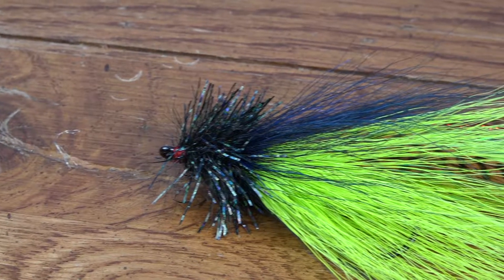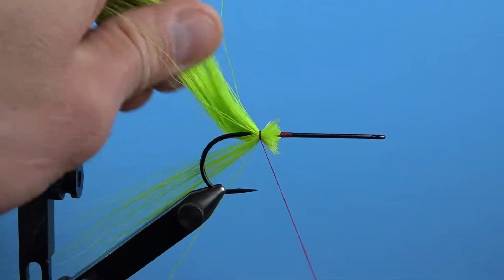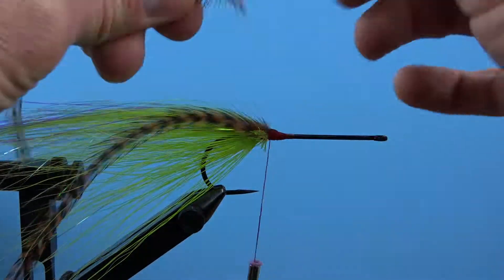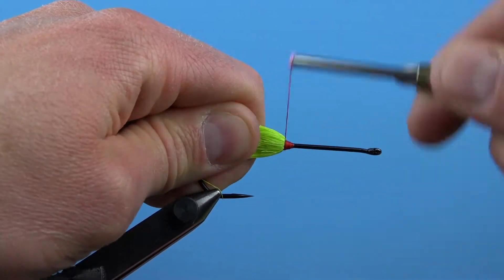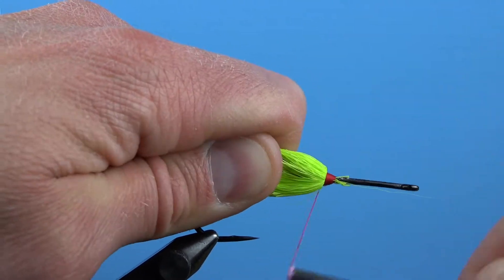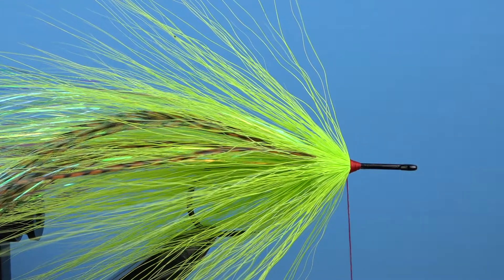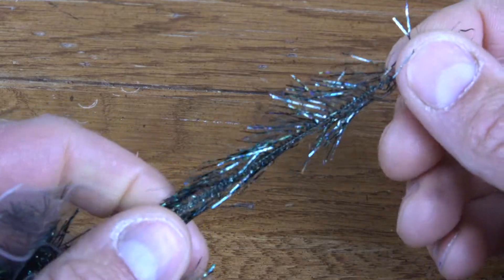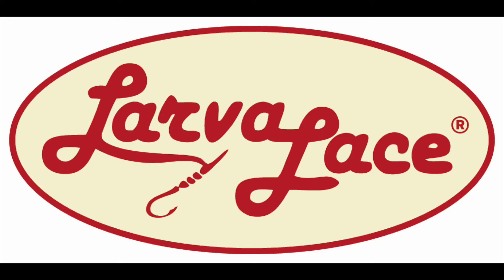Fly tying tutorial with Larva Lace: Hang Time Muskie Fly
Bob Popovich is credited for trailblazing innovative techniques with bucktail. Reverse tying bucktail fibers helps us make a big-bodied fly that darts and dances in the water. The Hang Time Muskie fly is a game changer for big fish. It gives the look of extra materials without the bulk or weight, making them ideal for casting to big predator fish species. High quality Larva Lace bucktail, feathers and flash make ideal components. Tie some up for ice out!

Where you can view our online catalog, request or download a catalog, shop our products, check out our other how-to videos, see newly added products, utilize our rig and spoon builder options for customizing rigs and spoons to fit your specific needs.

Interested in becoming a distributor? Contact Lorie to discuss dealer pricing.